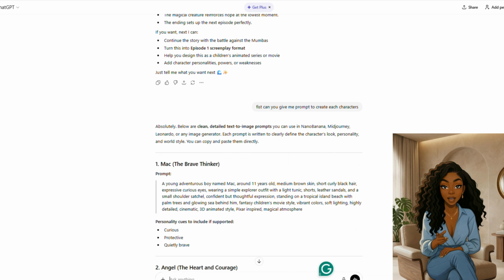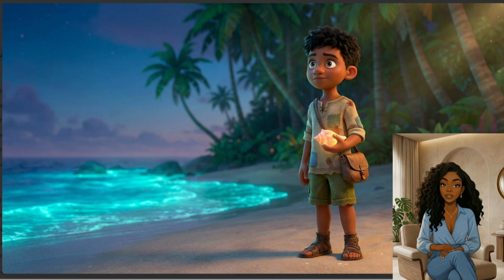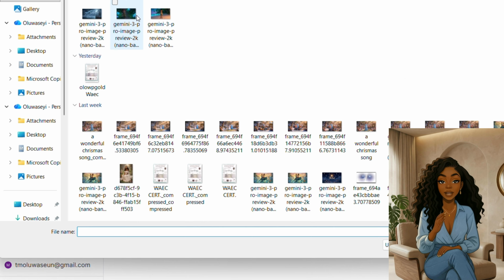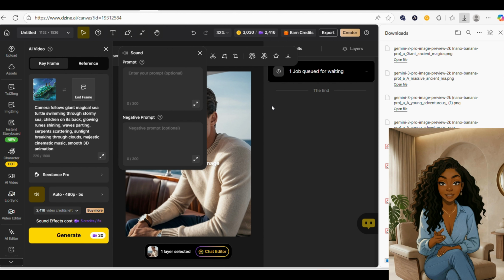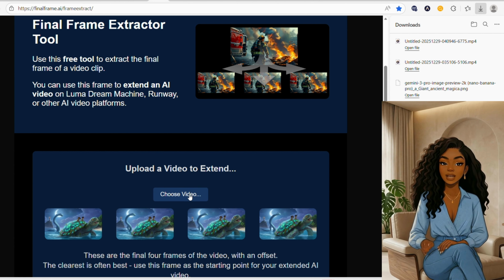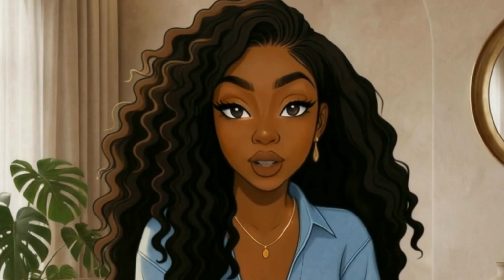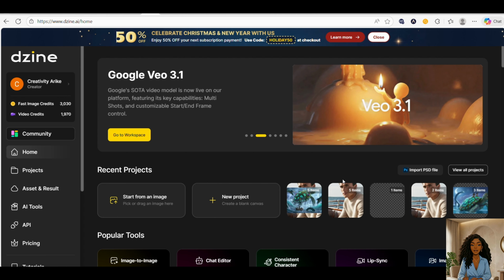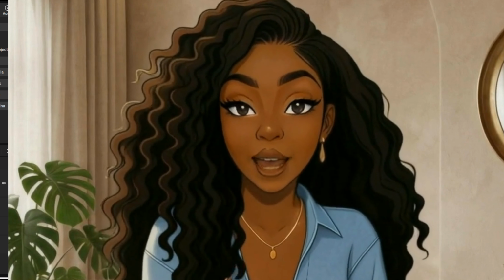How To Create Animated Movie With AI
In this full beginner guide, I show you how to create animated movies using AI, even if you have no animation experience. You’ll learn how to turn a story into cinematic scenes using text to image, image to video, narration, and sound. Perfect for beginners, storytellers, and content creators.